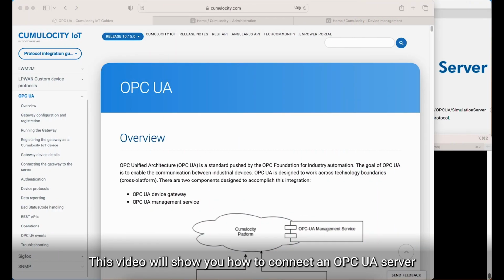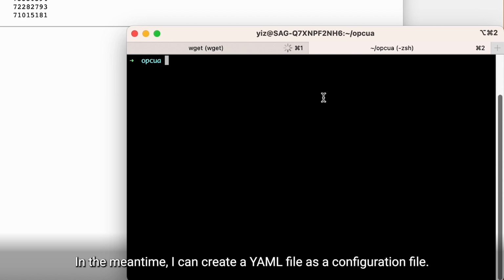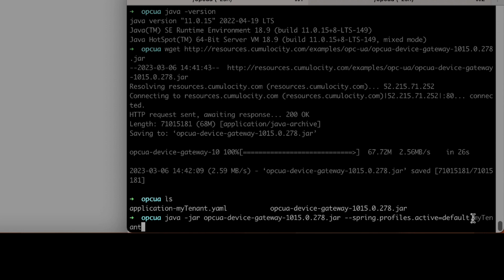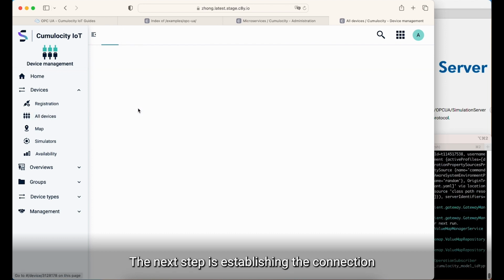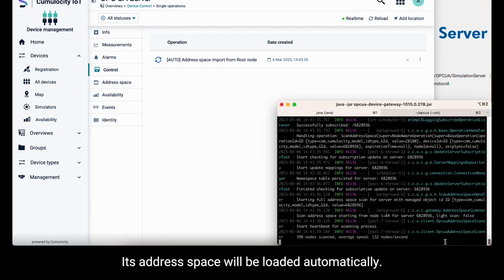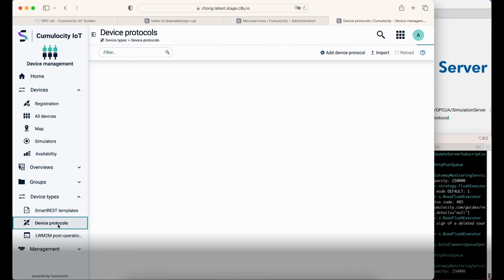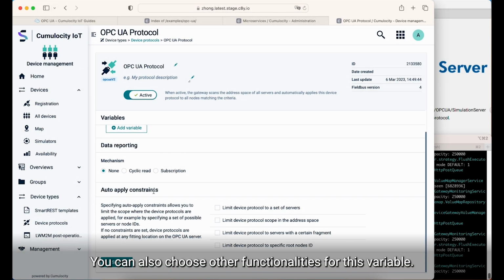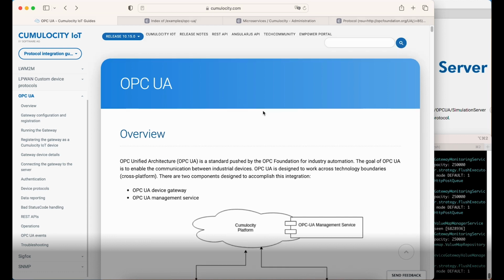Getting started with Cumulocity IoT: How to connect devices using OPC UA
Having a unified approach when it comes to communication is crucial for the success of smart solutions in manufacturing and other verticals. Yet, existing fieldbus systems used in automation are lacking these capabilities. A large number of different fieldbus protocols have emerged in automation applications over the last few decades, with each one using a different data structure. OPC UA addresses this problem by not only providing standardized access to industrial machines and devices, but also by semantically describing the data. This video will give you an introduction in how to connect devices communicating via OPC UA to Cumulocity IoT.